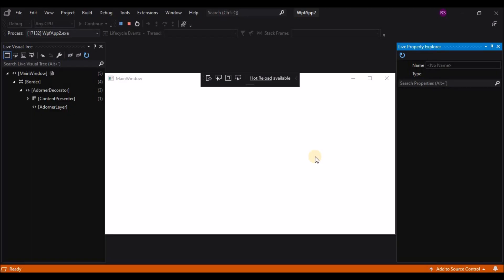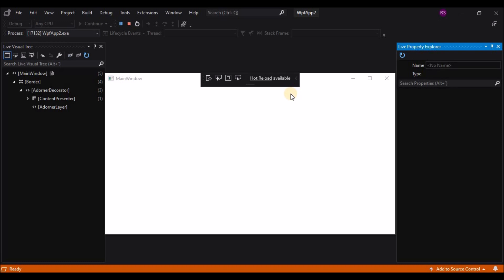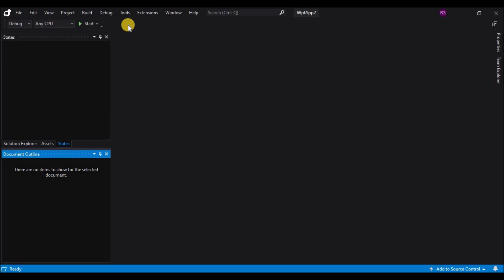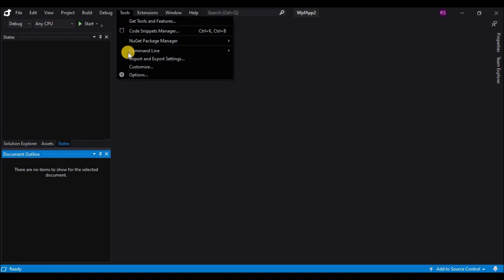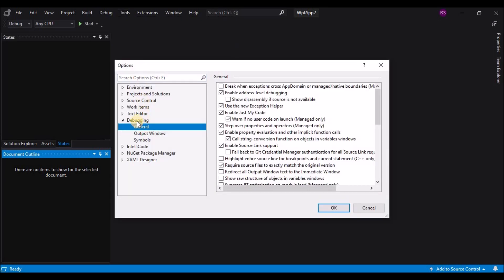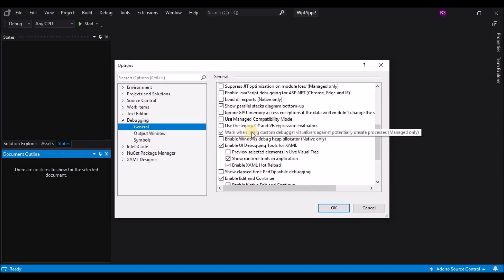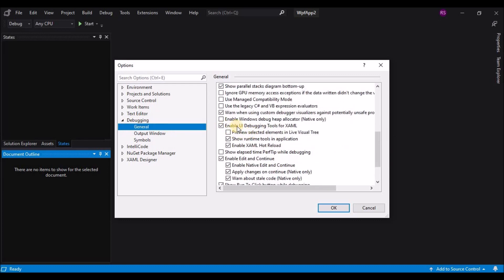How to disable debug toolbar in WPF | Disable UI Debugging tool in WPF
Hi Folks!! I am here with a new video on how  disable debug toolbar in WPF.